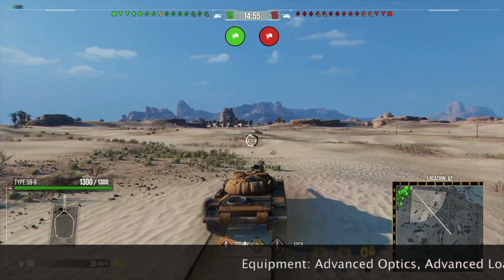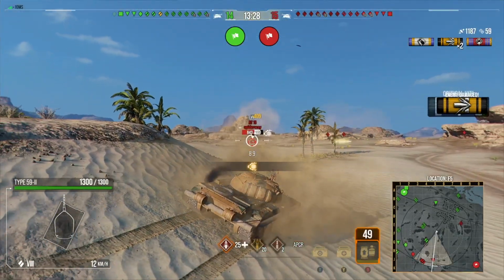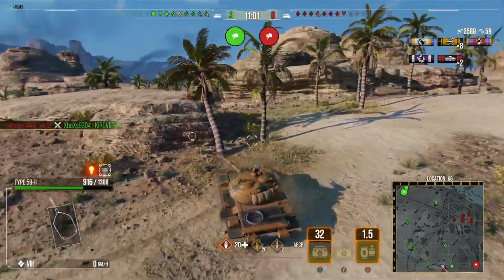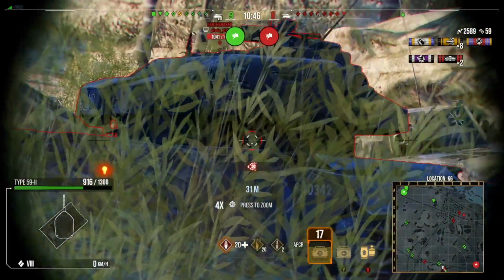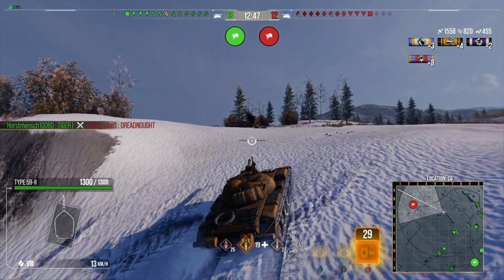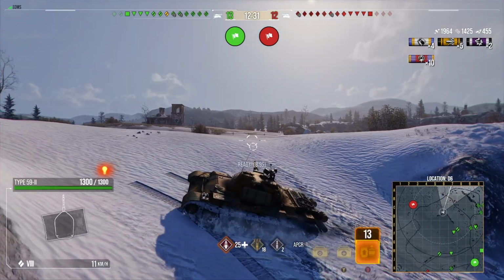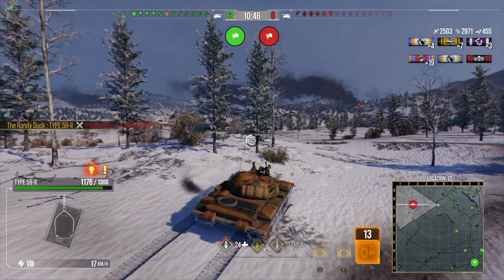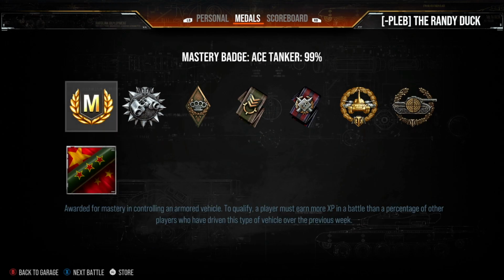Type-59-II: Free Season Pass Reward! II Wot Console - World of Tanks Console Modern Armour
World Of Tanks Console gameplay of the tier 8 Chinese Medium tank the Type-59-II . In wotconsole and world of tanks console modern armour.